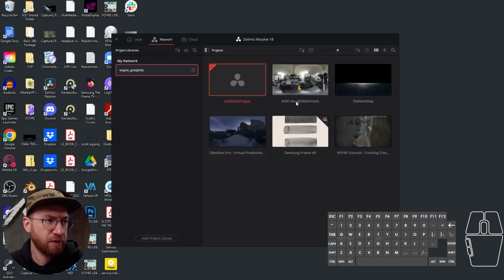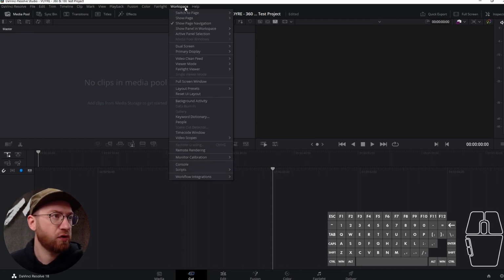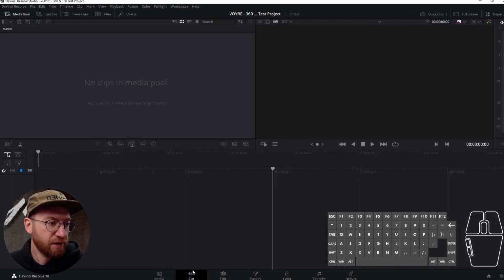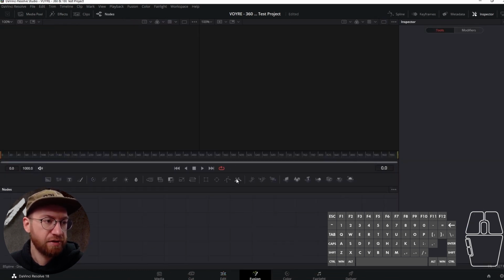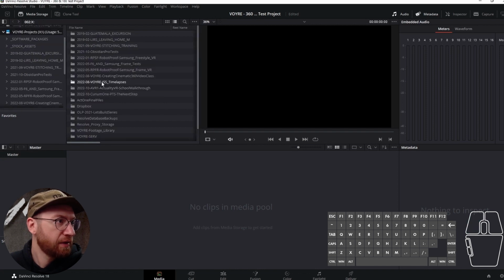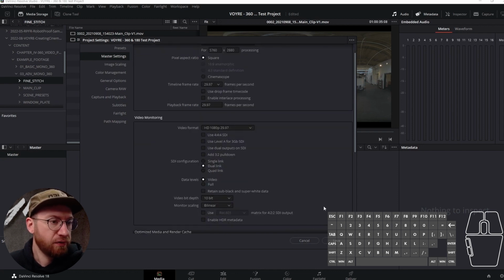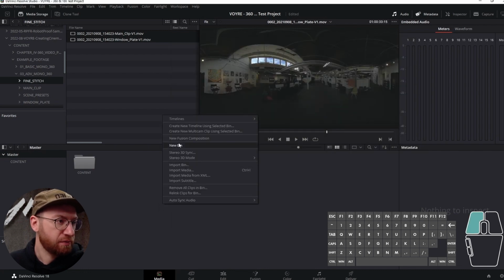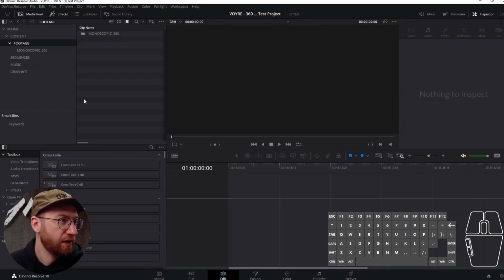Setting Up A Resolve Project- 360 Video Editing Tutorial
In this chapter we'll go through the basics of how we use DaVinci Resolve to edit 360 video projects.

Resolve uses a database style of project management, you can create projects locally on your workstation or you can setup network based projects using a server.

All of the tools you need are available within the different tabs at the bottom. But to get started we'll import our footage, create bins to organize our footage and modify our settings to work with 360 video in the correct frame rate and resolution.

This is a free preview chapter of the Creating Cinematic 360 Video - Post Production class. Get this lesson and five complete chapters for free (and without ads) by signing up

The complete class covers how to professionally stitch, edit and cleanup Monoscopic 360 (2D 360), Stereoscopic 360 (3D 360) and 180VR (3D 180) footage using Mistika VR, DaVinci Resolve and Fusion.

Taught by Scott Lynch, an immersive video director and VFX supervisor at VOYRE.

If you have a Meta Quest headset you can download our free app with exclusive content only